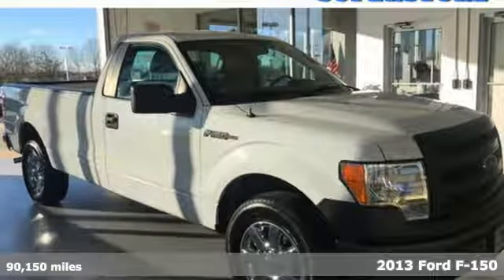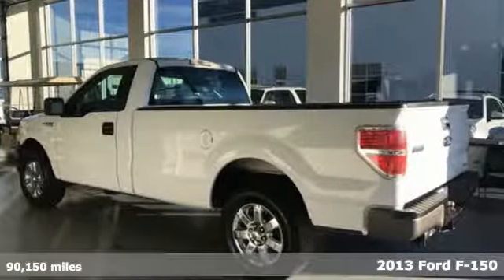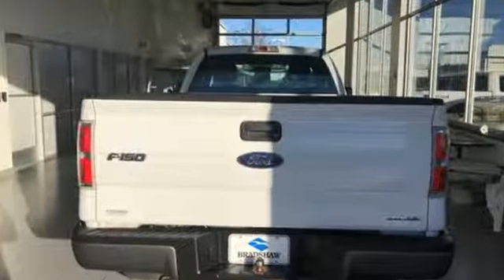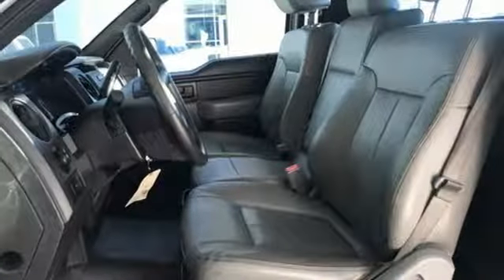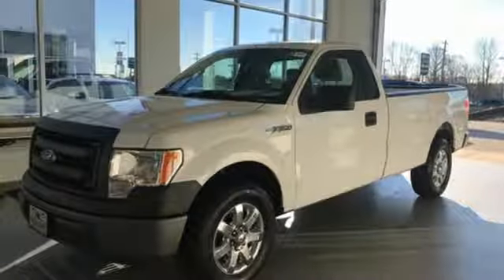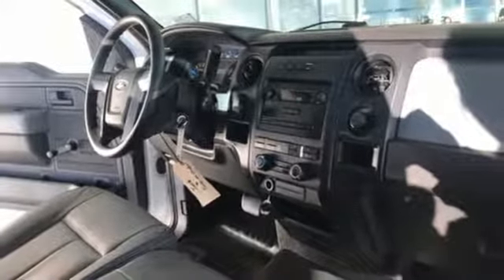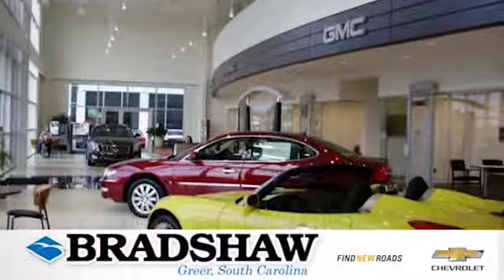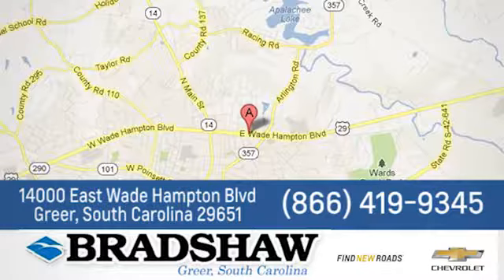Used 2013 Ford F-150 Greenville SC Greer, SC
Year: 2013
Make: Ford
Model: F-150
Trim: XL
Engine: 3.7L V6 FFV
Transmission: 6-Speed Automatic Electronic
Color: White
Interior: Steel Gray
Mileage: 90150
Stock #: CT63920B
VIN: 1FTMF1CM8DKD39622
Recent Arrival! 2013 Ford F-150 CARFAX One-Owner. Clean CARFAX. KBB Fair Market Range Low: $9,877 **GREAT CONDITION**, **NO ACCIDENT HISTORY ON CARFAX**, **GREAT CARFAX SERVICE HISTORY**, **ONE-OWNER**.brbrbrAwards:br * 2013 KBB.com Brand Image AwardsbrbrServing SC, NC, GA, VA, TN, and FL since 1979. Free pickup from nearby GSP International Airport. Come find out what Value Pricing is all about! Our inventory changes daily, please call or email for up to the minute pricing and availability!

Address:
14000 East Wade Hampton Blvd